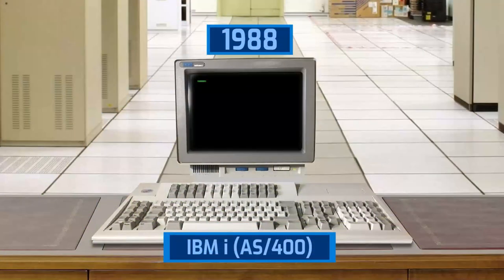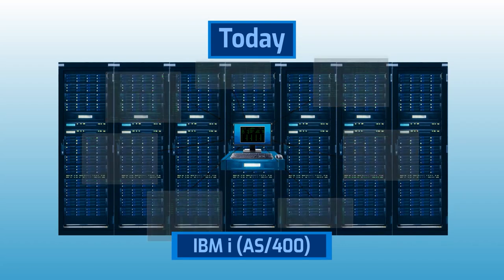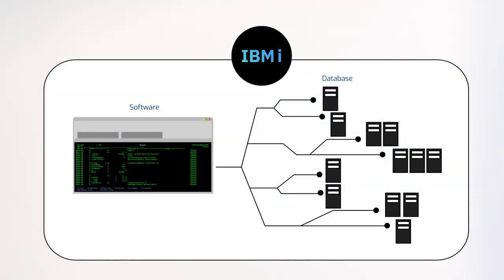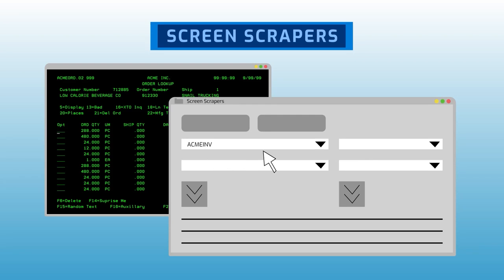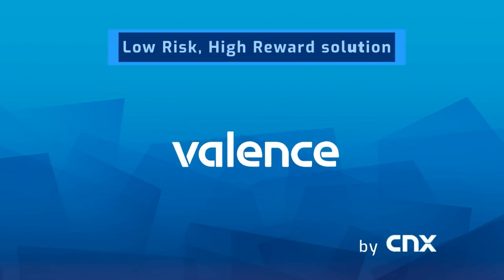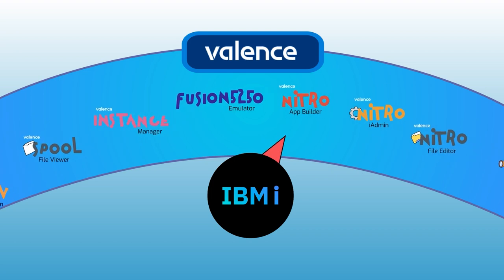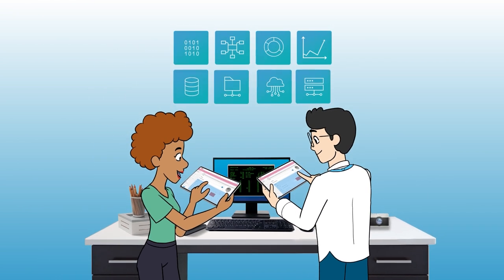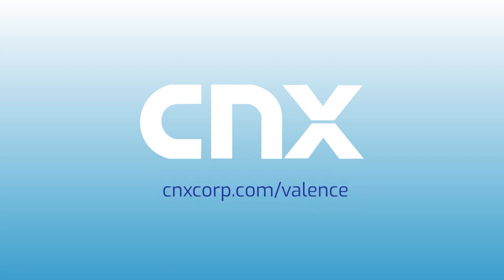Valence for IBM i. The Low Risk, High Reward Solution for IBM i Modernization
Discover the game-changing solution to your business's outdated IBM i green screen nightmares! Say goodbye to the expensive and risky methods of the past, and embrace the revolutionary Valence for IBM i by CNX. Break free from the limitations of cryptic layouts and limited screen real estate with this low-risk, high-reward modernization strategy.

Witness the unmatched power of Valence Nitro App Builder as it transforms your cumbersome green screen applications into sleek, modern web apps with minimal or no coding. No need for external servers or software—Valence runs natively and securely on IBM i OS.

Don't let your business be left behind. Dive into the world of Valence and experience the magic of seamless modernization. Try it for yourself or request a jaw-dropping demo today, and prepare to be amazed!